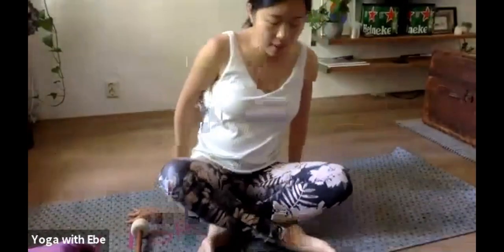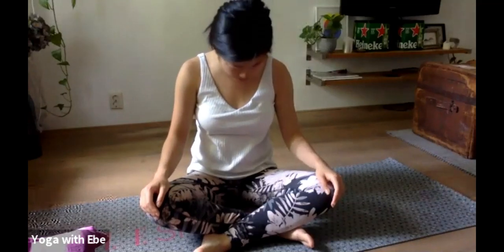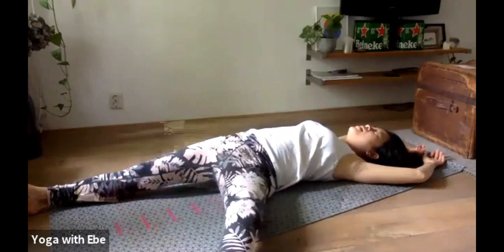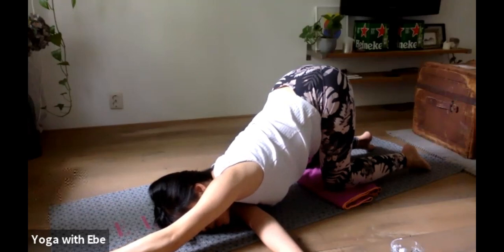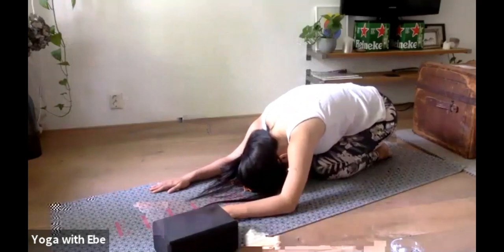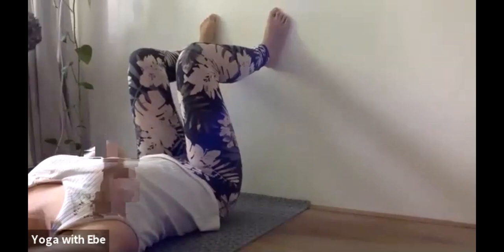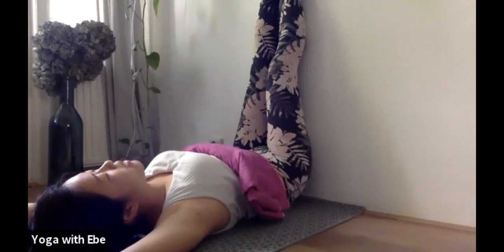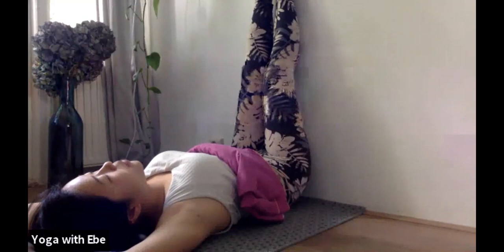Hip opening with the wall